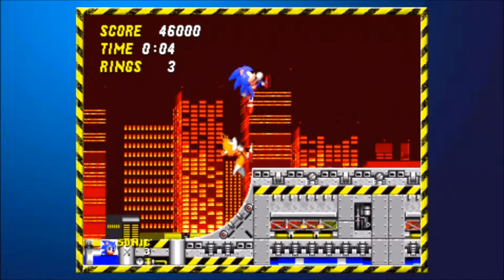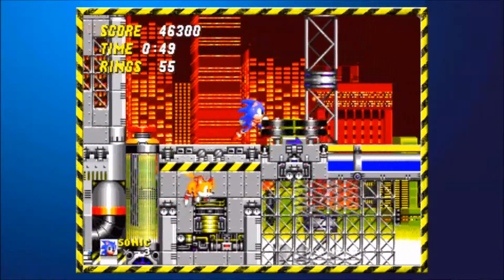Sonic the Hedgehog 2 for the Genesis on the PS3 with Mikey's VideoGame Madness Commentary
Retro and contemporary videogame playthroughs with and without commentary! There's also product overviews,my thoughts and local and tourist videos of around town. There's even the occasional random, super sweet,fantastic video thrown in for good measure! Also if you would like to request a game for me to play and make a video of with commentary send me a message with your desired name to be added in the video along with the games name and the console it's on. I am currently accepting requests for games on the following consoles:

- Michael